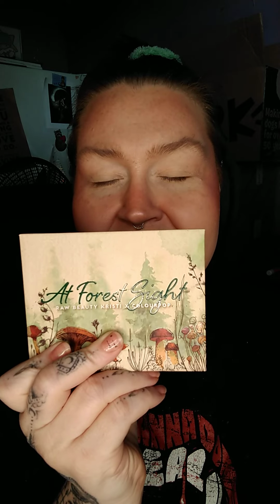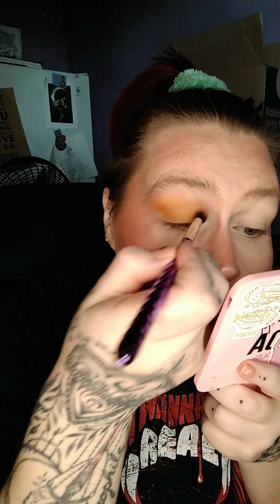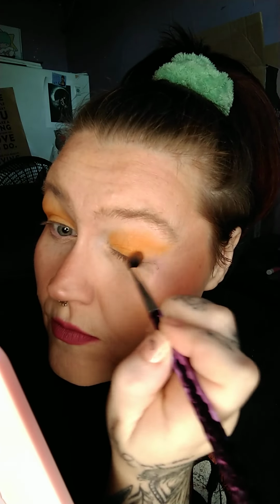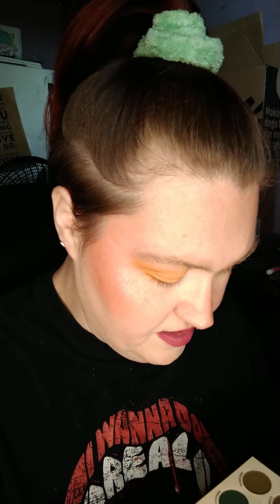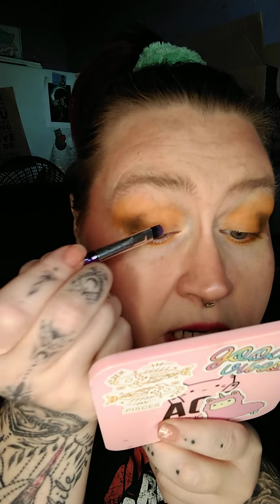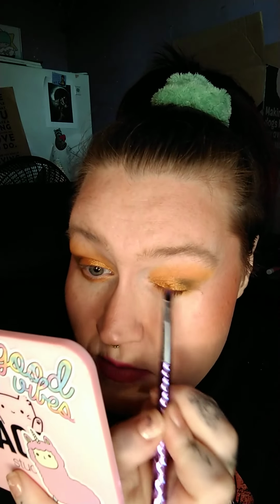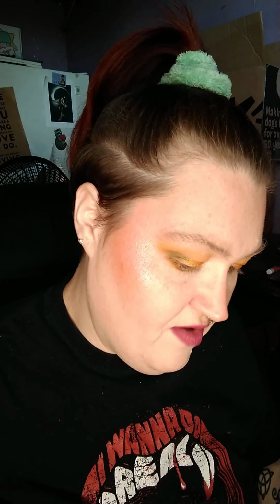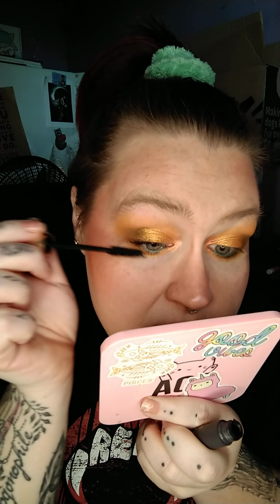GRWM using the ColourPop x RawBeautyKristi At Forest Sight palette ✨🌲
hey there Beautiful Creatures and today's video I do this fall inspired look using the color pop x Robbie Dee Christie collab that she did a couple years ago so if you still have this pallet hanging around let me know what looks you do with it cuz there's several colors in this palette I have yet to use as always thank you for being here XOXO Kayla